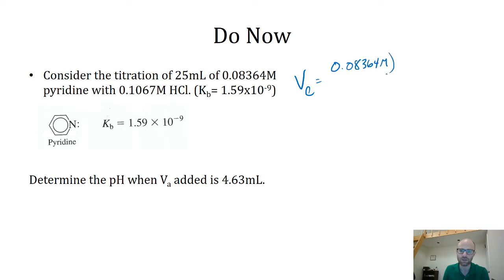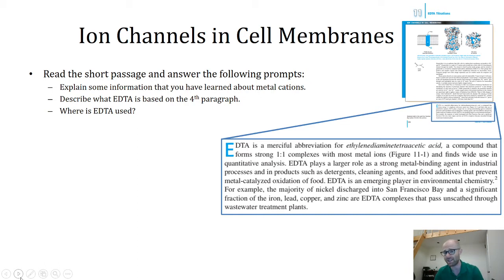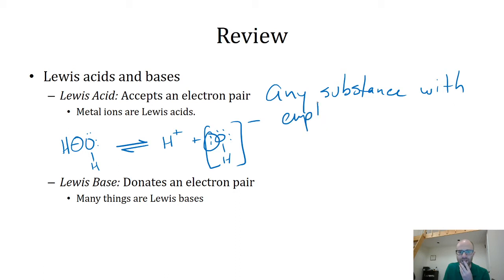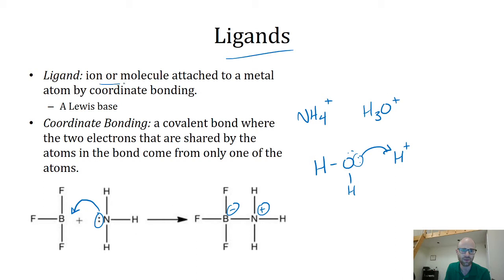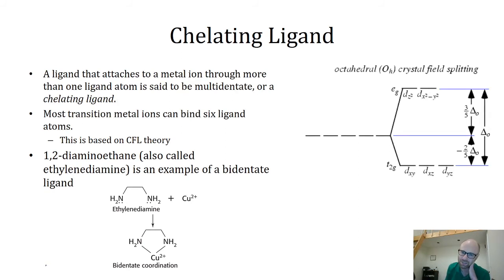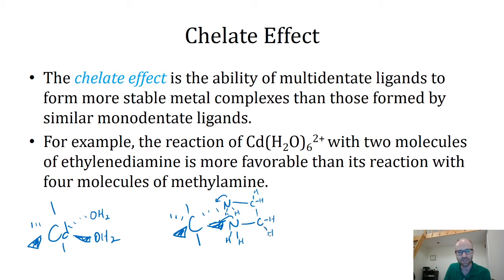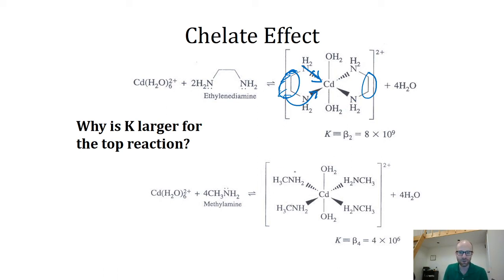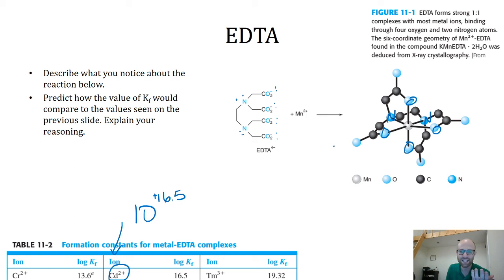QCA 11.01 - Chelating Ligands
Octahedral is common, but there are many arrangements of ligands around a metal, based on symmetry, geometry, and stability